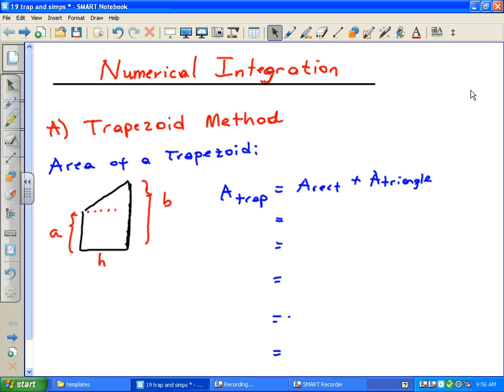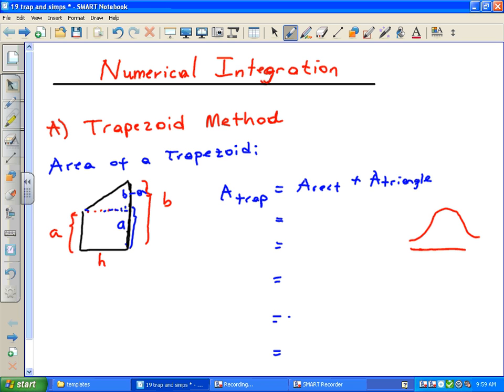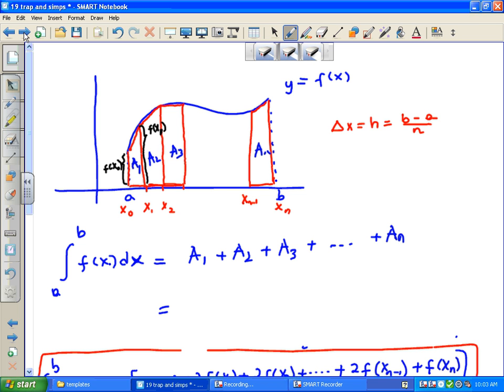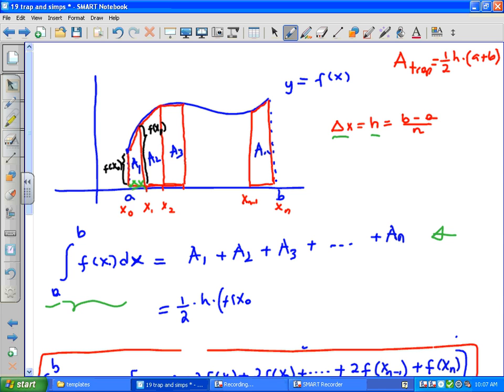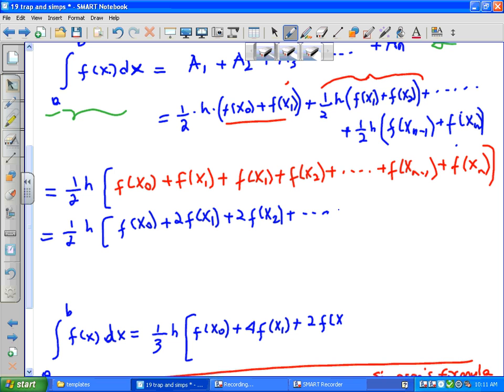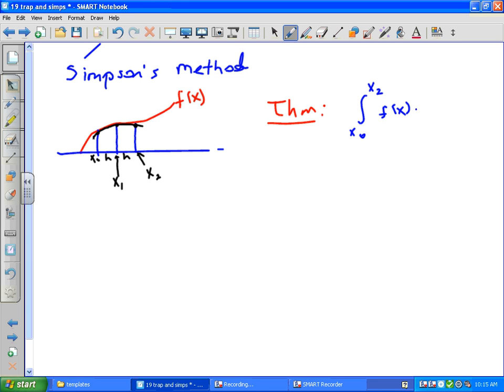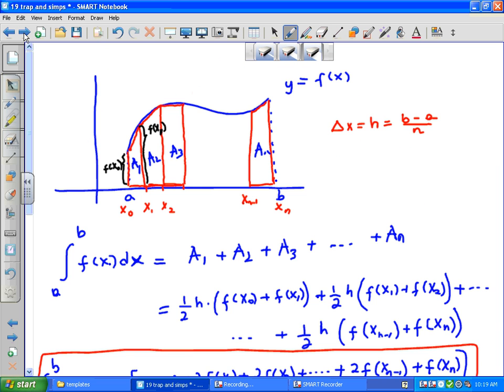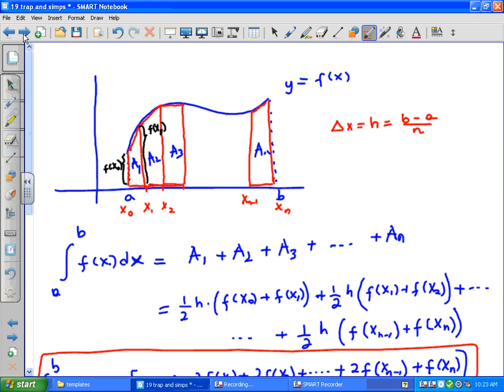Lesson 3 4 Intro to Simpson and Trapezoid methods